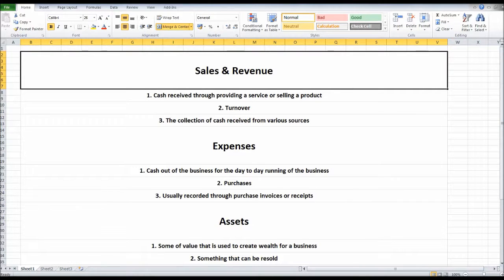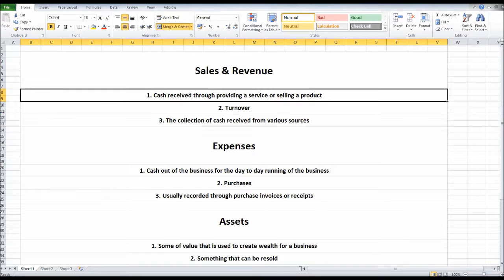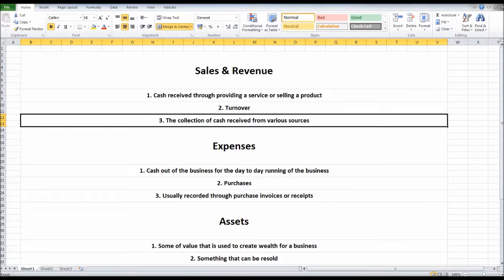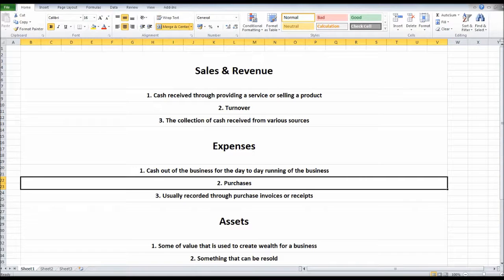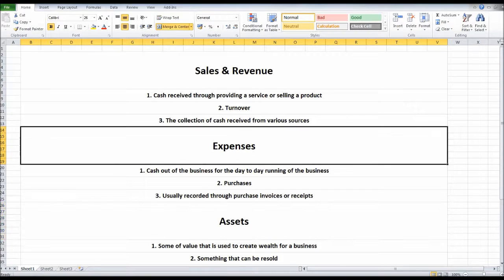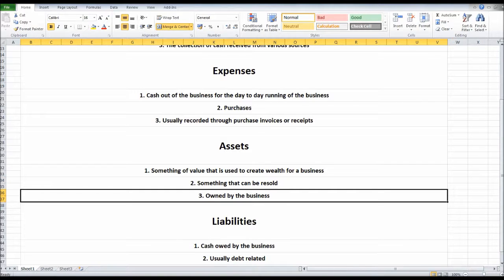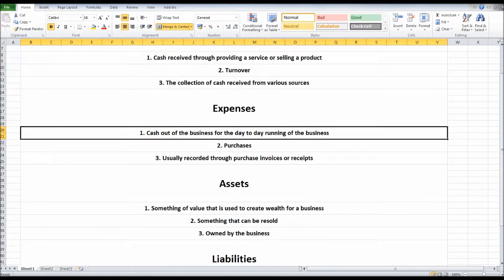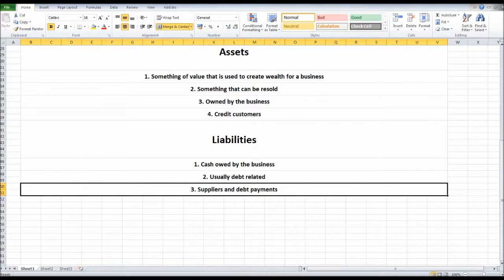Accounting Basics #2 - Financial Terms - Learn Basic Accounting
The second video in my free accounting basics course covers financial terms, more specifically, sales, revenue, turnover, expenses, purchases, assets and liabilities. There are other accounting terms and definitions but these will be covered in the next video. This course is also a basic accounting course so it will not provide definitions for all accounting terms.